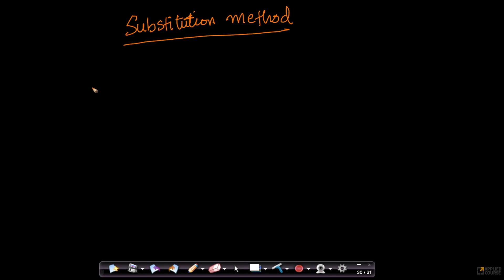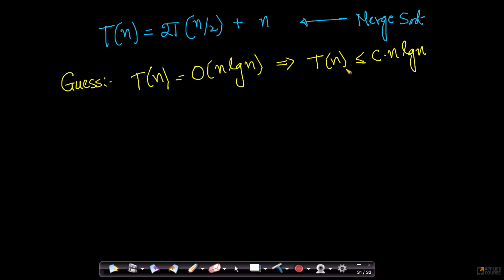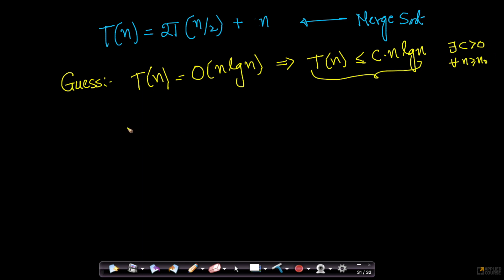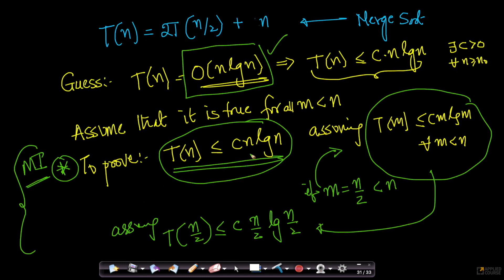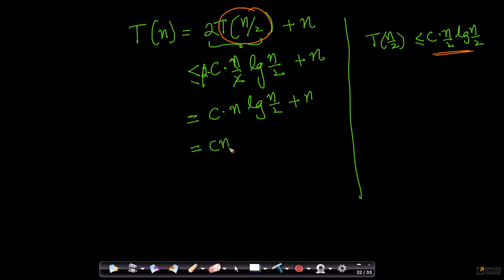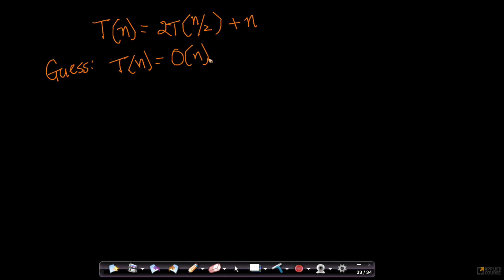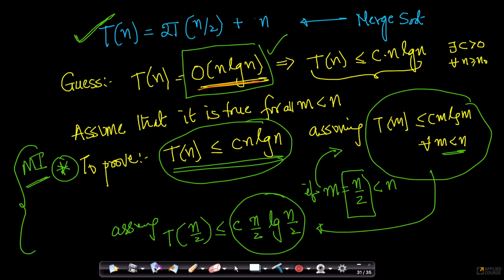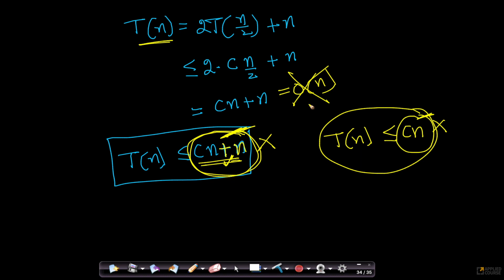Substitution method | Solving Recurrences | Data Structure & Algorithm | Appliedroots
Chapter Name: Solving Recurrences